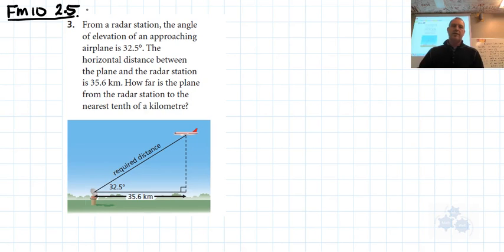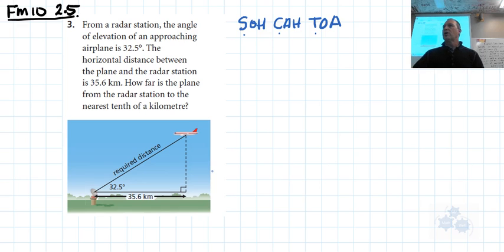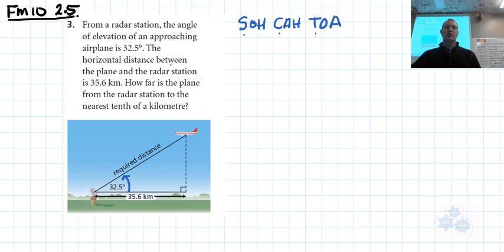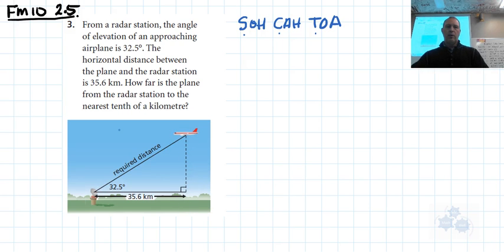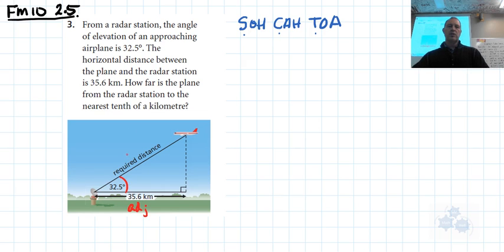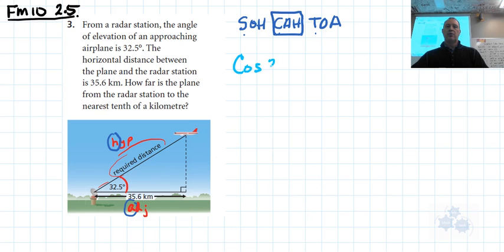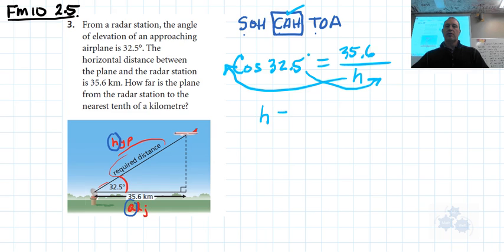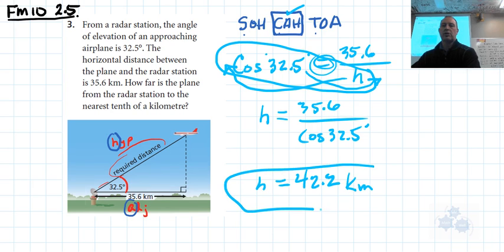FM 10 2.5 Example #3